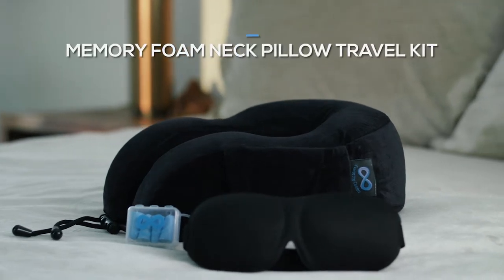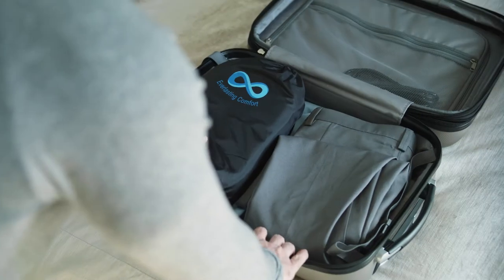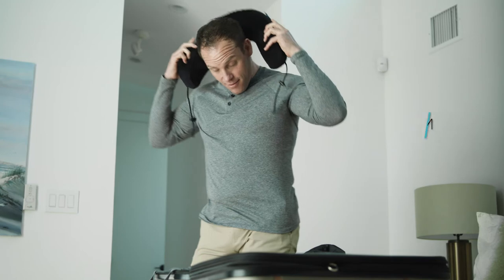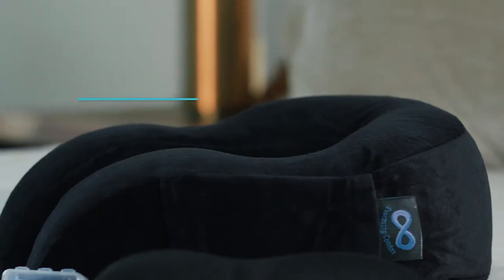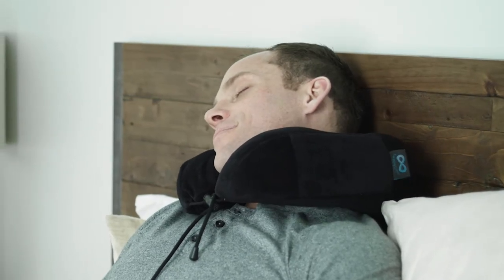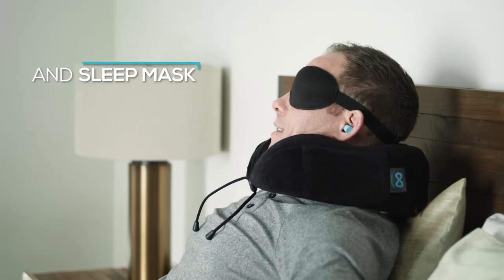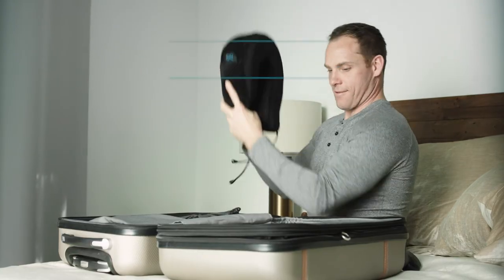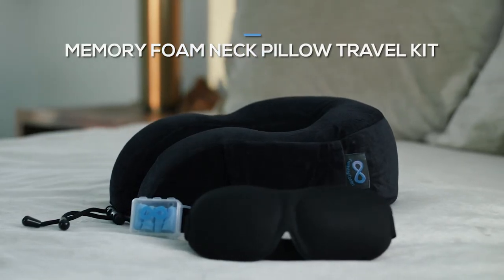Everlasting Comfort Memory Foam Neck Travel Pillow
👉Grab your very own Memory Foam Neck Travel Pillow with a complete travel kit on Amazon

👉Take a closer look at other Everlasting Comfort products

Everlasting Comfort Memory Foam Travel Pillow - Includes Eye Masks and Earplugs - Neck Pillow for Airplane

🔷NECK PILLOW FOR AIRPLANE TRAVEL - Our memory foam neck pillow is 100 percent pure with no additives. It is the perfect travel companion cushion for short flights, long haul flights, and international travel. Our ultra-plush velour cover features an easy to use zipper and is machine washable.
🔷RAISED LOBE DESIGN - Standard U shaped travel pillows for airplanes do not offer support for neck tilt from side to side, but the Everlasting Comfort travel neck pillow is designed with raised lobe contouring on both sides that allow your head to rest comfortably.
🔷UNIQUE CELL PHONE POCKET - Rest comfortably and listen to your favorite tunes using the small elastic pouch. Sized perfectly for cell phones, earbuds, and other accessories, including the accompanying earplugs and eye mask. Rest assured, your travel accessories are secure while you're sleeping.
🔷COMPLETE COMPACT TRAVEL SET - Lightweight, portable, and perfect for traveling by car, plane, or other means of transportation. Our travel kit includes a protective traveler bag, memory foam earplugs (NRR 33), and a padded adjustable sleep mask.
🔷LIFETIME REPLACEMENT POLICY - In case anything goes wrong, we've got your back, or shall we say...neck.

🌐Amazon Store: